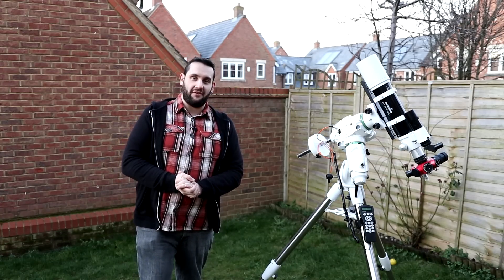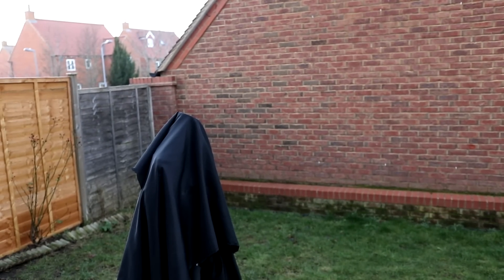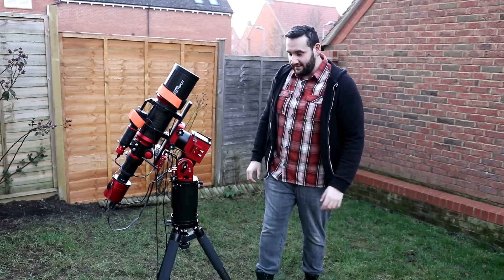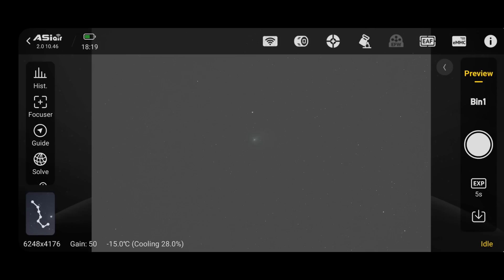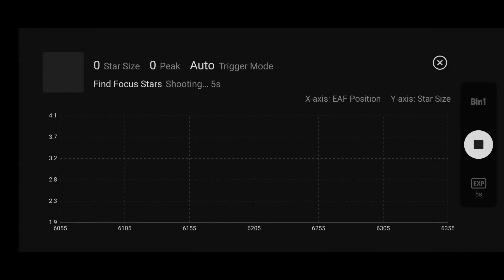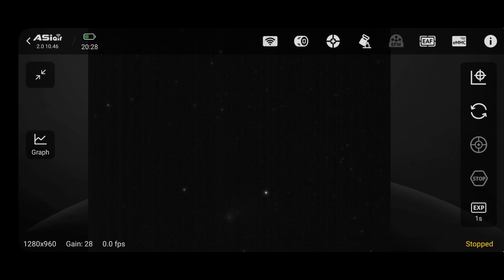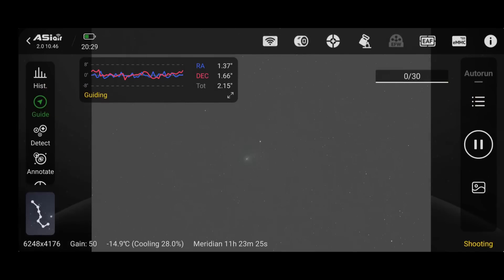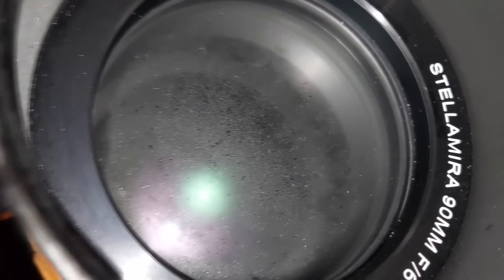New Telescope, A Huge Error And Comet ZTF!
So with a break in the weather I managed to turn some new gear to imaging Comet C/2022 E3 ZTF.

This comet, hailed as the "green comet" comes once every 50,000. Whilst not visible to my eye like Comet Neowise was, ZTF is just as stunning. Join me in this video as I walk through how I went around capturing this comet!

My Equipment